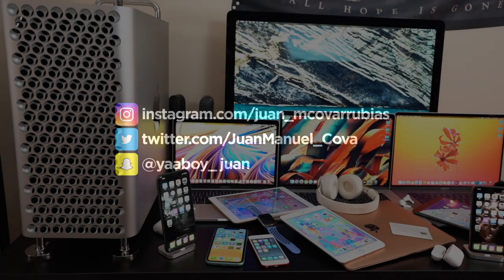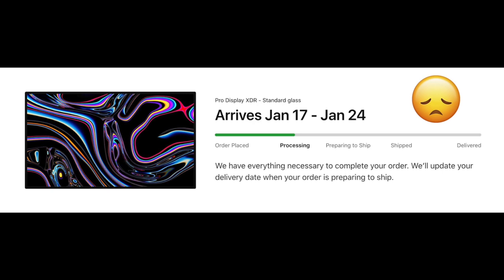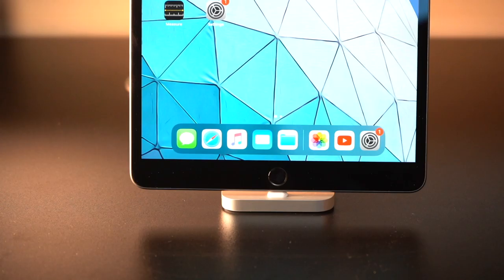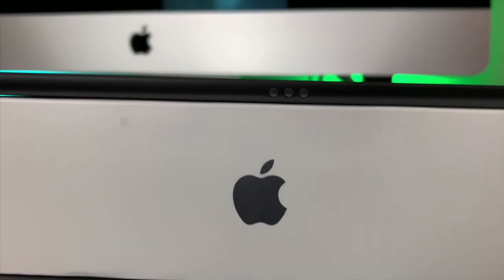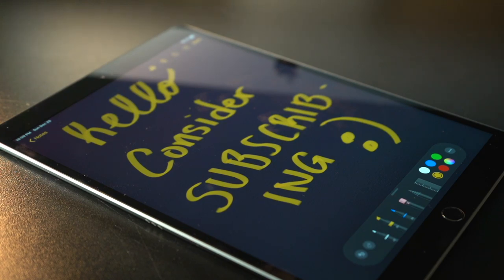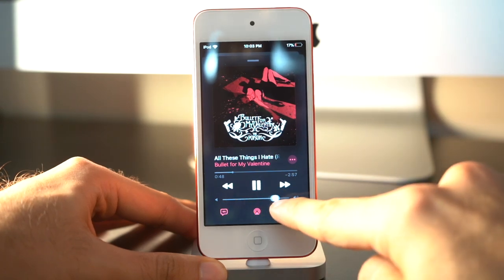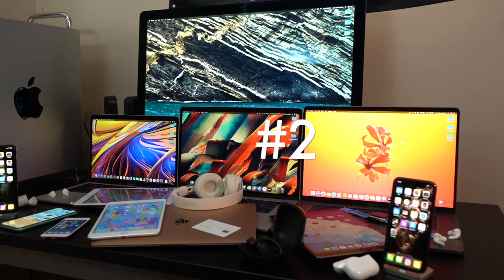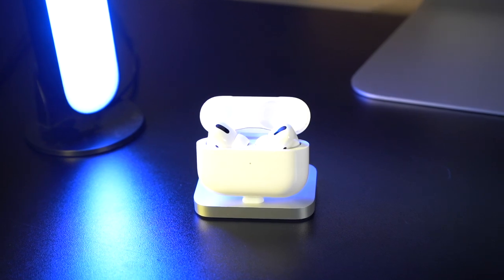Apple 2019 Year In Review | Top 5 Apple Products of the Year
With the year coming to an end, I wanted to make this video showcasing MY top 5 favorite apple products released this year. Top 5 videos are super fun to watch and even funner to make! My top 5 will likely differ from your top 5, so make sure to drop a comment letting me know what your favorite products are of the year whether you own them or not! Hope everyone has a super happy and safe new year! I can't thank you guys enough for the support.